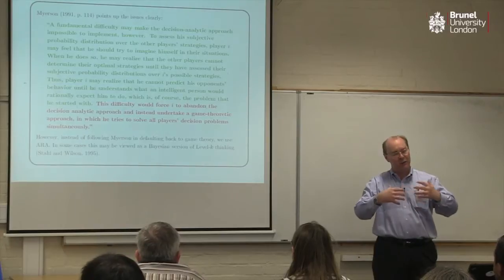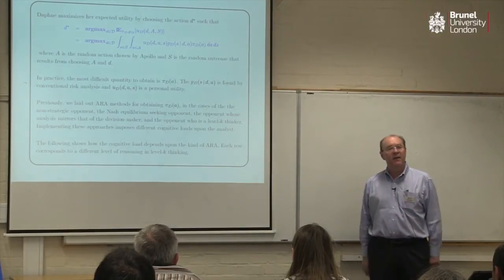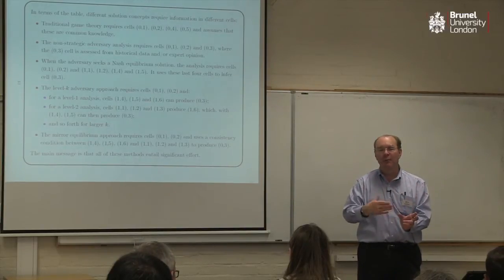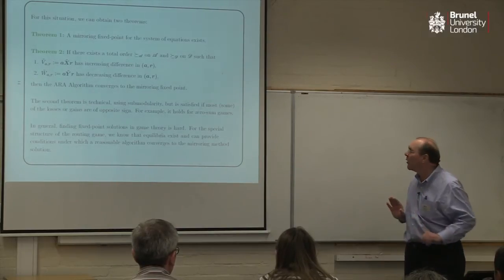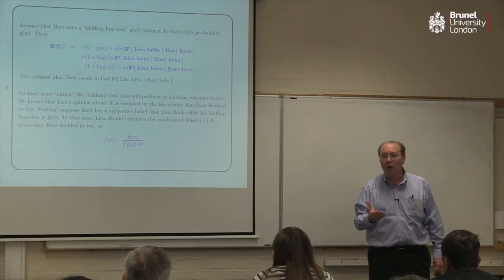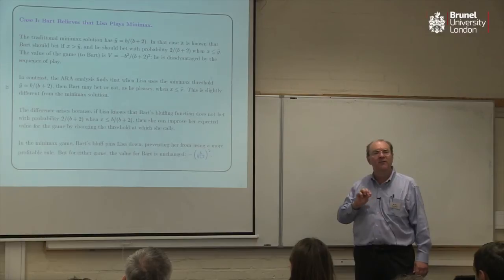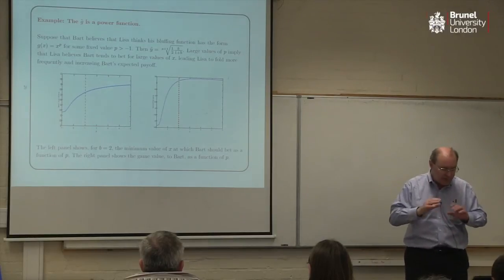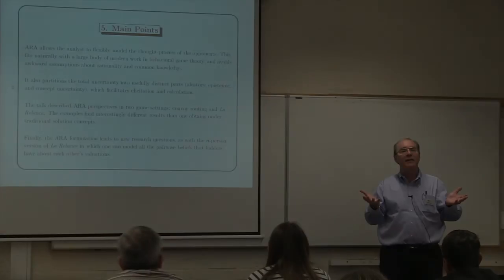Adversarial Risk Analysis An Overview 1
Adversarial Risk Analysis (ARA) is a Bayesian approach to strategic decision-making. One builds a model of one's opponents, expressing subjective uncertainty about the solution concept each opponent uses, as well as their utilities, probabilities, and capabilities.